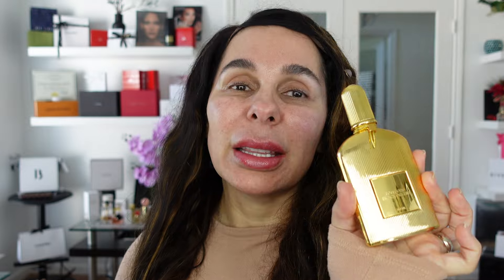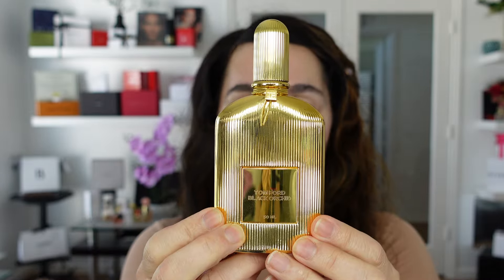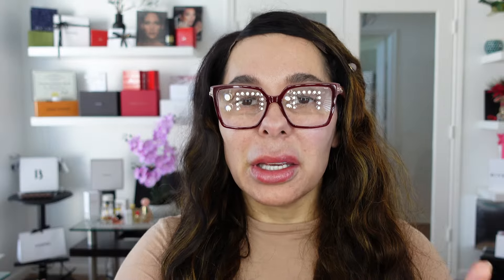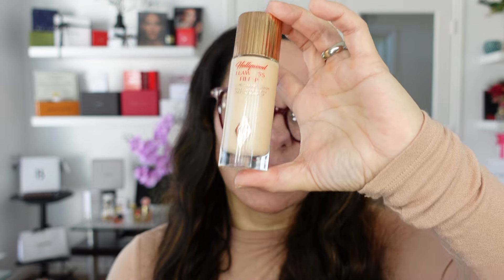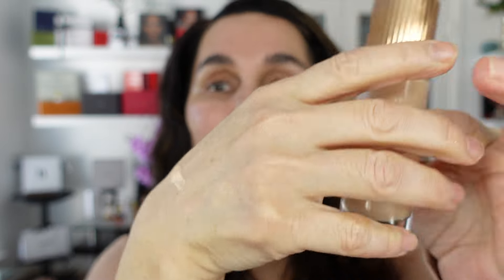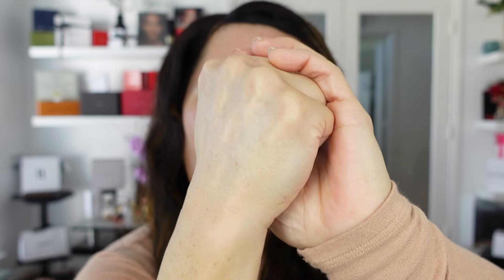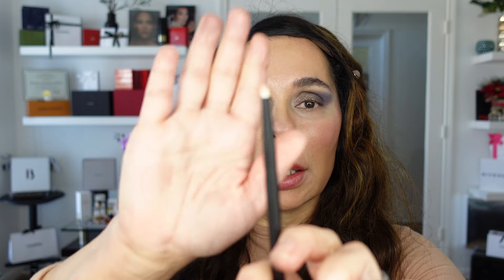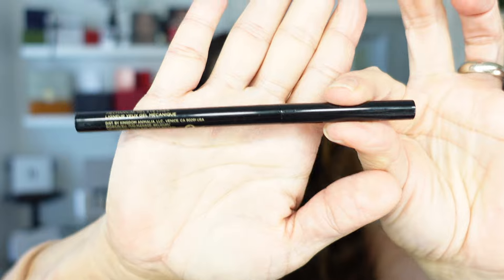TUTORIAL! NEW TOM FORD & CHRISTIAN LOUBOUTIN RELEASES | TRYING NEW LUXURY MK - HIGHLY RECOMMENDED!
Hello friends! Today’s TUTORIAL will be all about LUXURY, STUNNING products that I’m trying & recent releases from TOM FORD & CHRISTIAN LOUBOUTIN! The formulas are innovative, sophisticate, Performance, quality, texture and formulation is beautiful! The purpose of my channel is to motivate by providing tools as techniques, and bringing new ideas.

For Pictures Skip To 50: 37 min

**All my videos are filmed 4K
**All my videos use 70% natural light & 30% artificial light

-Devices Used: Fujifilm X-T1
-Devices Used: SONY Digital Camera Sony ZV-1 (4K)
-Devices Used: MacBook M2 Pro Mac0S Ventura

Photographer: Jennye B. Castillo
Editor: Jeannette R. McNeill & JBC
Website Creator: Campbell McNeill

1:05 Introduction
1:57 CHANEL SUBLIMAGE LE CONCENTRE LUMIERE
2:07 CHARLOTTE TILBURY HOLLYWOOD FLAWLESS FILTER (Shade 1 Fair/Pale)
3:34 COMPARISONS
5:20 CHRISTIAN LOUBOUTIN NEW TEINT FETISH FLUID FOUNDATION 30NC SAHARA NUDE
7:05 CHRISTIAN LOUBOUTIN COMPARISONS
9:45 CHRISTIAN LOUBOUTIN NEW FLUID FOUNDATION APPLICATION
9:45 TUTORIAL BEGIN
30:29 TOM FORD 45 ICONIC SMOKE EYSHADOW  TUTORIAL

 PRODUCTS REVIEW:
VALENTINO EYE2 CHEEK BLUSH 06 CALL ME CORAL & 07 ORANGE DELIGHT
CHARLOTTE TILBURY BEAUTIFUL SKIN SUN KISSED GLOW BRONZER 1 FAIR/LIGHT & 2 MEDIUM
CHARLOTTE TILBURY AIRBRUSH FLAWLESS FINISH COMPLEXION, PERFECTING MICRO POWDER

FRAGANCE: TOM FORD BLACK ORCHID PARFUM (INTENSE)

BENEFIT COSMETICS

EYES
YSL TOUCHE ECLAT HIGH COVER RADIANT CONCEALER “1 PORCELAIN” Porcelain
TOM FORD EYE COLOR QUAD CREME “45 ICONIC SMOKE”
HOURGLASS COSMETICS 1.5MM Mechanical GEL PENCIL

CHRISTIAN LOUBOUTIN TEINT FETISHE LE FLUID LIQUID FOUNDATION 30NC SAHARA NUDE
CHRISTIAN LOUBOUTIN TEINT FETISHE LA POUDRE 10N IVORY NUDE (SettingPowder & Case is sold separately)

TOM FORD GLOSS LUXE LIP BRILLIANT “IN THE BUFF”
PAT McGRATH PERMAGEL ULTRA LIP PENCIL “CONTOUR”